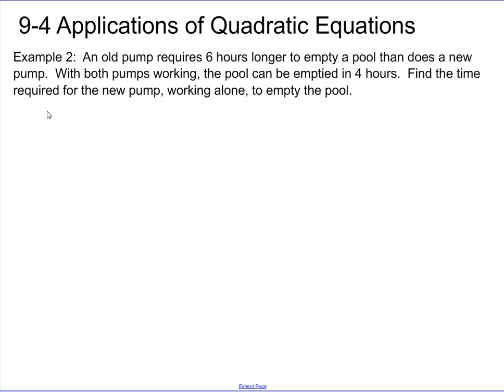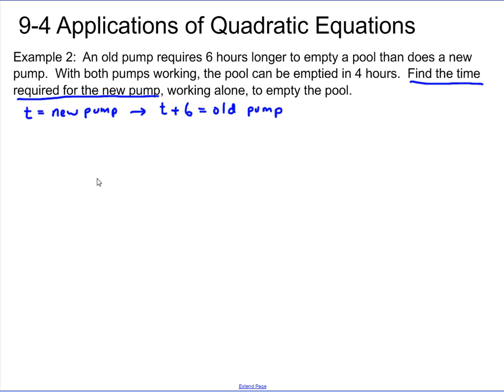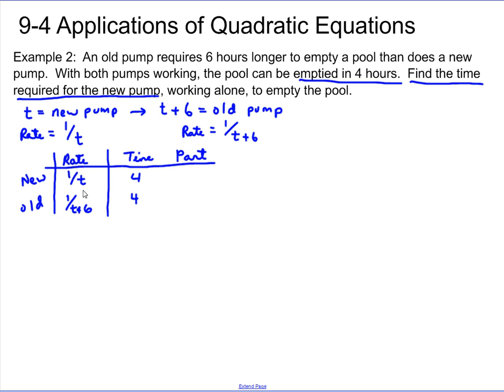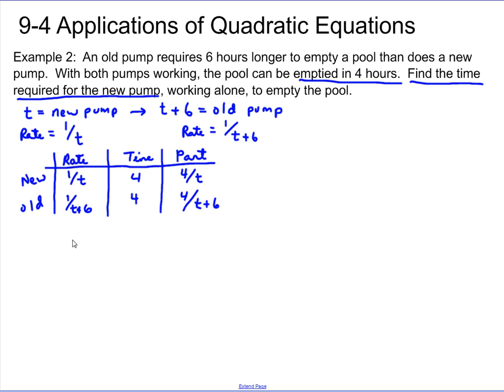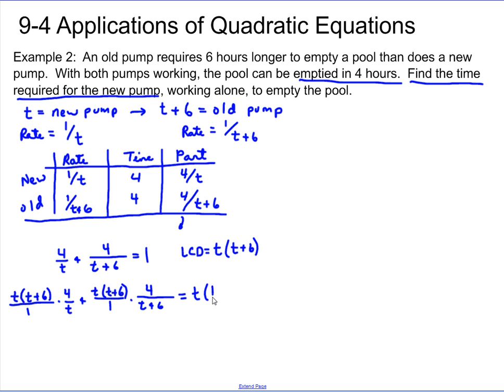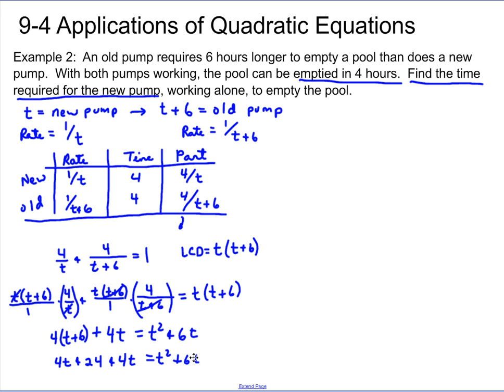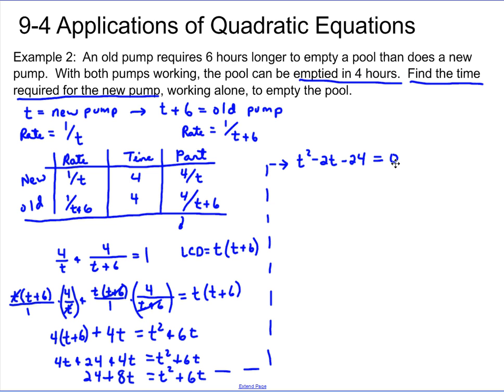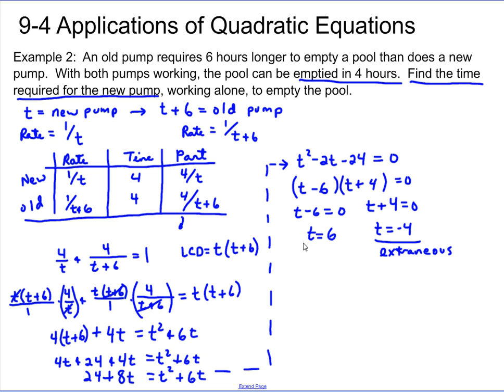Ch9s4B QuadraticApps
Chapter 9 Section 4 - Applications of Quadratic Equations